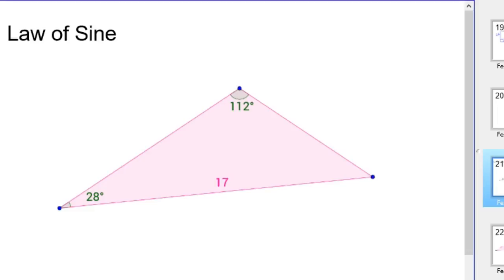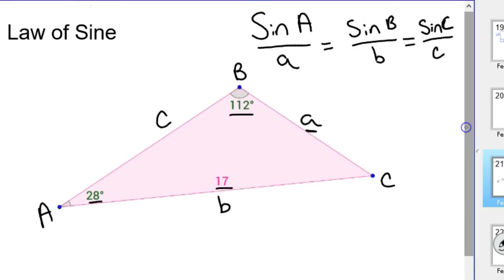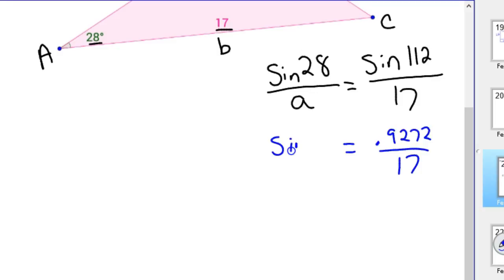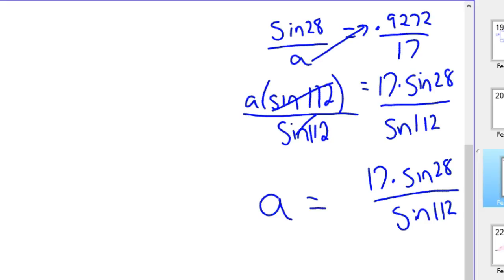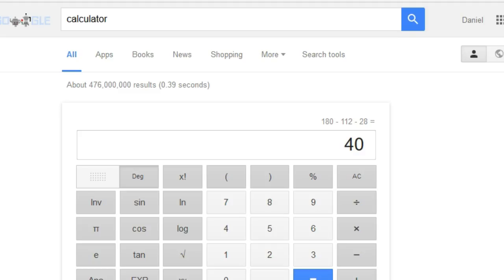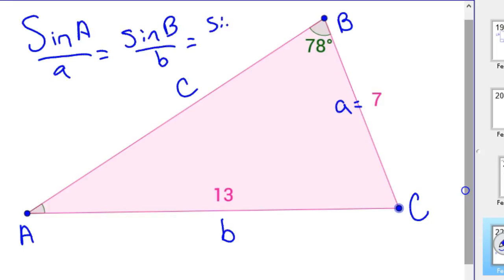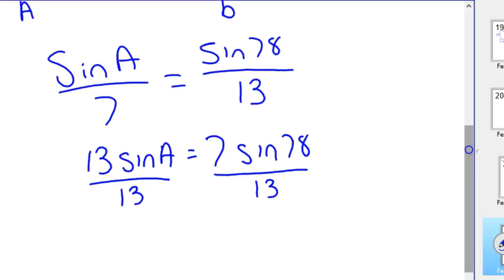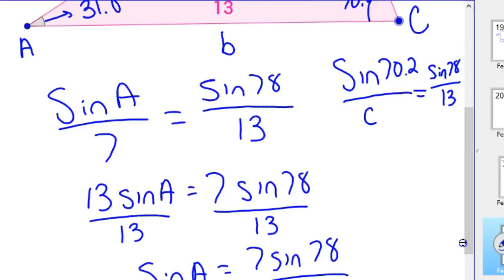How to use law of sine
How to use the law of sine.  Sorry.  It is a little raw.  I am making this quickly for a student.